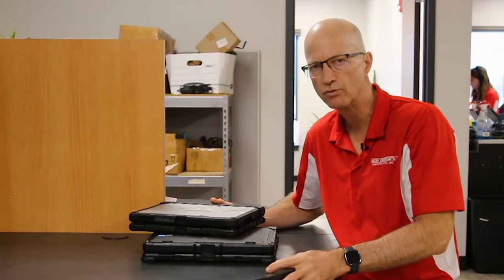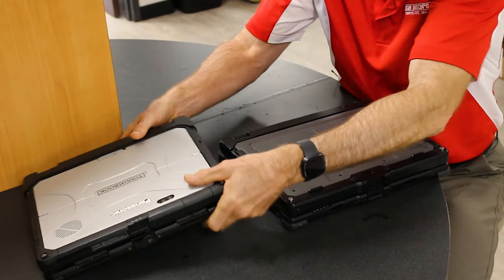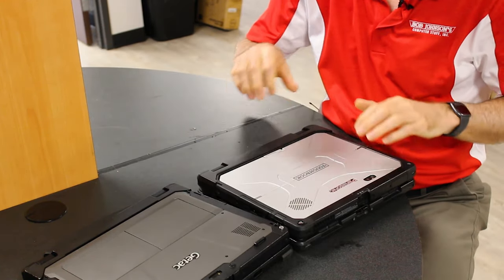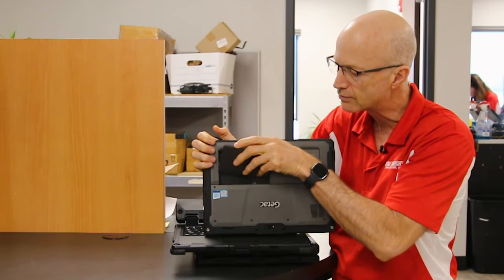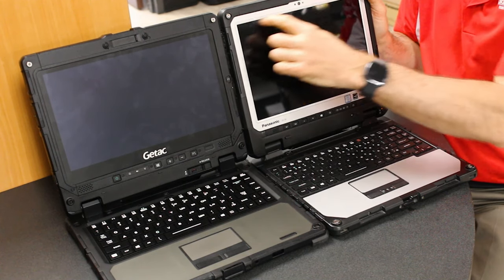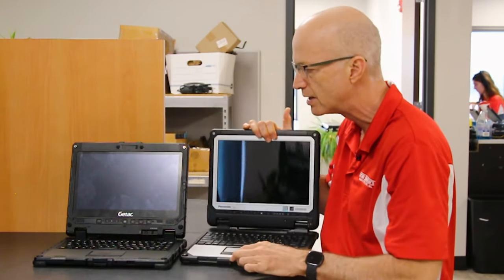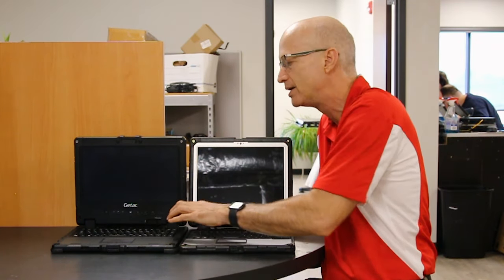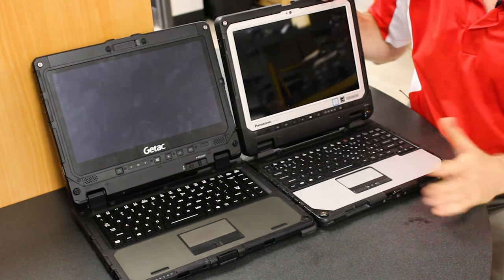Getac K120 Vs Toughbook CF-33 - Hands-On Comparison!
Bob compares some of the key differences between the Getac K120 and the Panasonic Toughbook CF-33. That's right! Another Getac vs. Panasonic showdown! This time, it's with the fully rugged 2-in-1 hybrid laptops from each manufacturer. Bob compares key features like batteries, handles, mousepads, and keyboards. Tune in to learn more.

*▬ Chapters ▬*

00:00 | Introduction
00:38 | Handle Differences Between the K120 and the CF-33
01:24 | K120 and CF-33 Batteries and Battery Door
02:03 | Comparting K120 and CF-33 Screens
02:58 | Mousepad Differences on the CF-33 and K120
03:30 | Keyboard Comparison K120 and CF-33
04:19 | Conclusion

*▬ Social Media ▬*